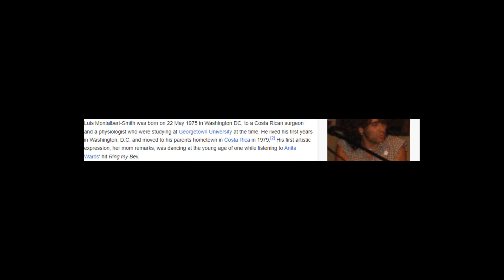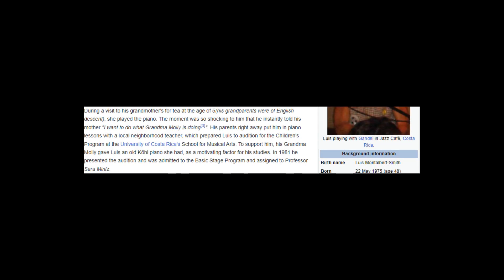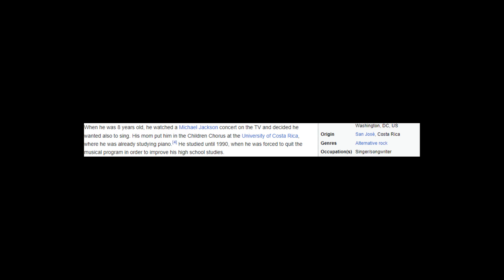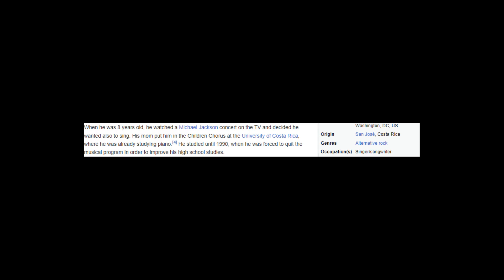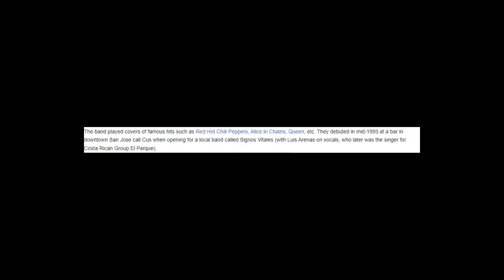Luis Montalbert-Smith - Wikipedia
Luis Montalbert-Smith Echeverría (22 May 1975) is a Costa Rican American-born musician. Is the lead singer and co-founder of the Costa Rican rock music group Gandhi.